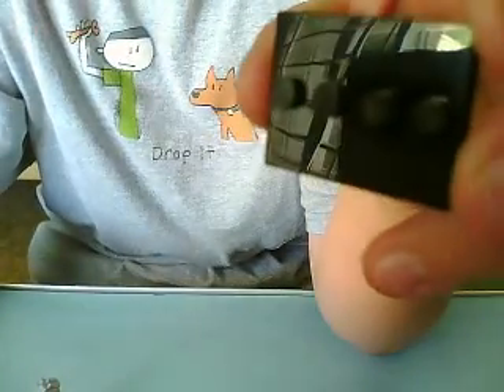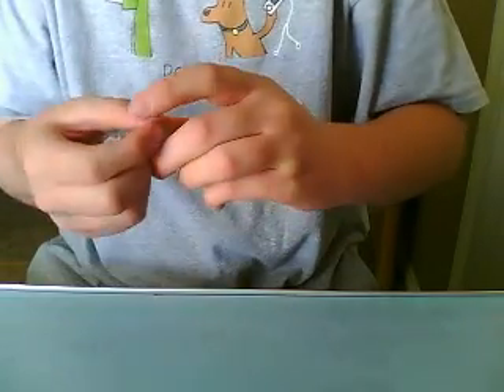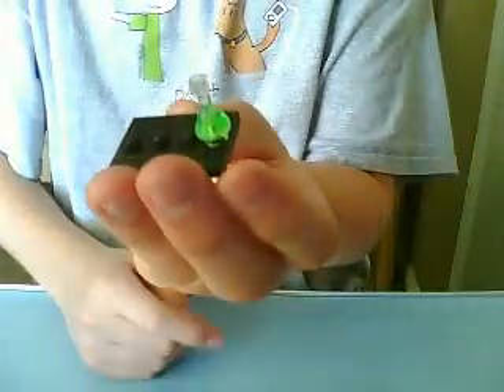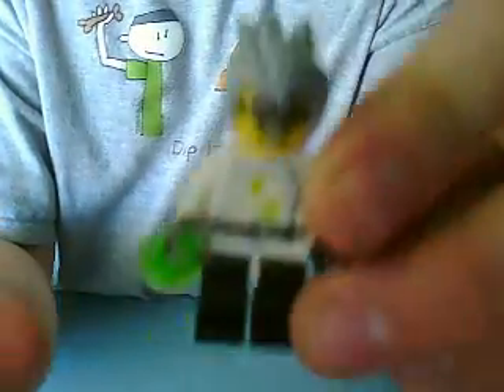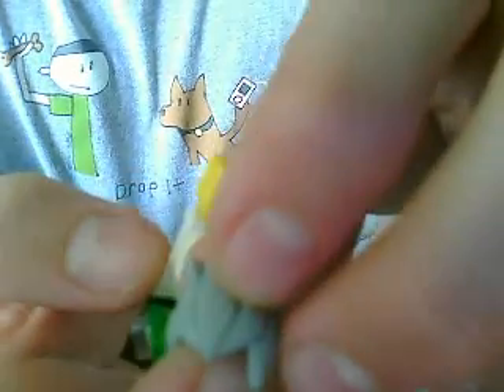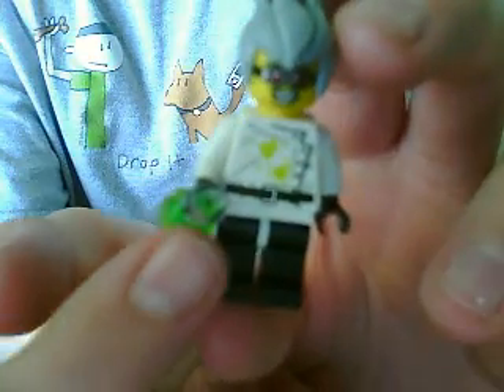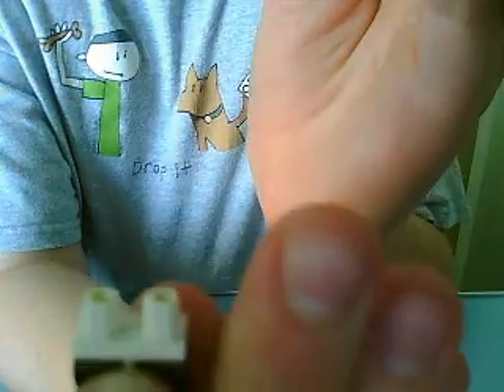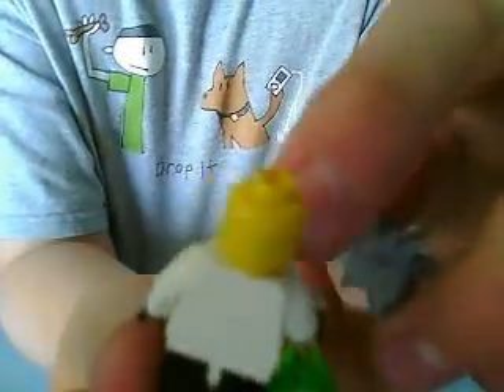lego mad scientist review